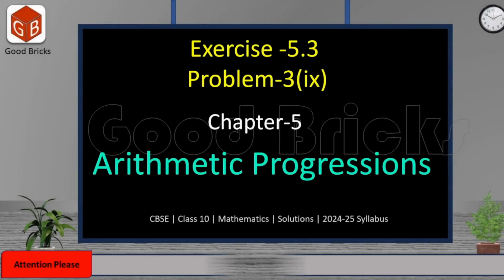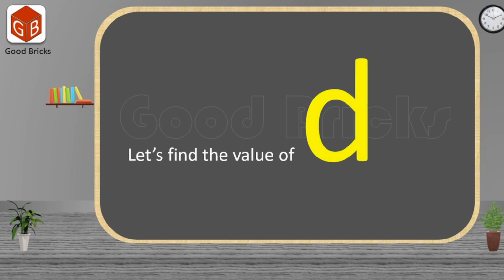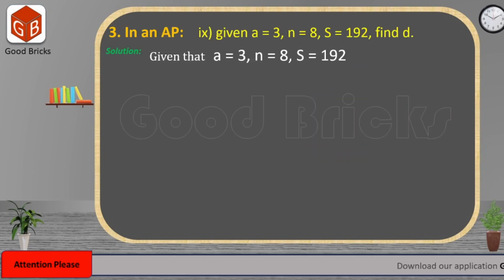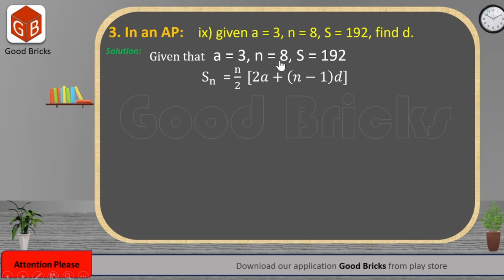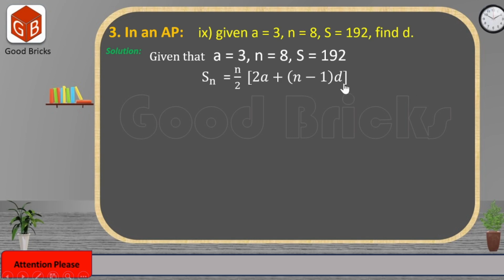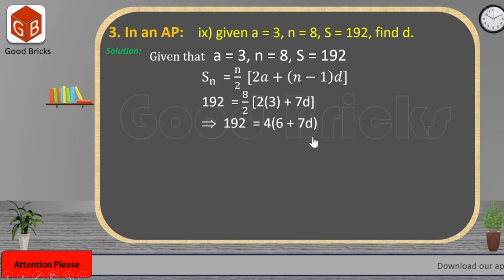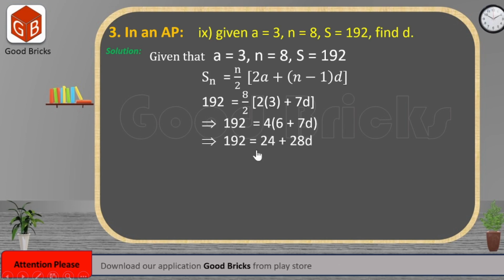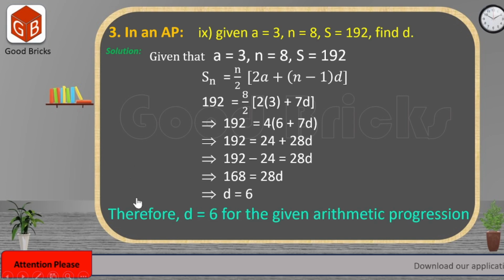MASTERING Arithmetic Progressions in Class 10 Math | Problem - 3(ix) | CBSE | Chapter -5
Learn how to master arithmetic progressions in Class 10 Math with this helpful problem-solving video. Understand Problem - 3(ix) in Chapter 5 CBSE curriculum.
Learn how to master arithmetic progressions in Class 10 Math with this video tutorial. We'll solve a problem from CBSE textbook Chapter 5 to help you understand the concept better.Need help mastering arithmetic progressions in Class 10 Math? Watch this video for a detailed explanation of Problem 3(vi) from Chapter 5, as per CBSE guidelines. @Goodbricks9  ncert cbse telangana andrapradesh ncertsolutions ncertmaths 10thmathsolution class10th cbsemaths Arithmetic Progressions | Exercise-5.3 | Problem - 3(vi) Chapter-5 |CBSE |Class-10|Math ncert | Chapter-5 | Arithmetic Progressions | CBSE |Class-10|Math ncert exercise class10thPlaylist Video app by: mixkit,pixabay,pexels#arithmetic maths math mathematics otome trigonometry cat education logarithms algebra mathproblems abacus otomegame mathstudent advancedmath sscexam matrices differentiation jeemain permutationandcombinations determinant mathsolver jeeadvanced arithmeticinc geometry hotanimeguy function cinderellatv sscchsl hyperbola complexnumbers otaku circle anime parabola ellipse hotanimeguys bishounen calculus otomeanime otomeapp airforceexam ikemen bishie sequenceseries binomial sscexams hotanimeboys straightline quadraticformula limit continuity tutor uniquekaksha arithmeticgames love children numeracy mathematician onlinearithmetic progression as level maths,arithmetic progression as level,arithmetic progression in tamil,arithmetic progression for competitive exams,arithmetic progression in telugu,arithmetic progression in one shot,arithmetic progression in hindi,arithmetic progression for tet exam,arithmetic progression for adre,arithmetic progression in kannada,arithmetic progression for cat exam,arithmetic progression for class 10th,arithmetic progression from basic,arithmetic progression by aditya ranjan sir,arithmetic progression by shobhit nirwan,arithmetic progression by jacob sichamba,arithmetic progression by ritik sir,arithmetic progression by gagan pratap,arithmetic progression by dear sir,arithmetic progression by abhinay sharma,arithmetic progression by sahil sir,arithmetic progression by abhijit sir,arithmetic progression by kaushik mohanty,arithmetic progression in assamese,arithmetic progression in malayalam,arithmetic progression in business mathematics,arithmetic progression in aptitude,arithmetic progression in class 10th,arithmetic progression for beginners,arithmetic progression for grade 6,arithmetic progression for ssc cgl,arithmetic progression for cat,arithmetic progression for up police constable,arithmetic progression for class 10,arithmetic progression for nda,arithmetic progression for cuet,arithmetic progression for jee mains,arithmetic progression in english,arithmetic progression in discrete mathematics,arithmetic progression in maths,arithmetic progression in economics,arithmetic progression in 10 minutes,arithmetic progression in bengali,arithmetic progression in c language,arithmetic progression of class 10th,arithmetic progression of class 10,arithmetic progression of 10th standard,arithmetic progression of class 11,arithmetic progression past papers,arithmetic progression plus one,arithmetic sequence pre cal,arithmetic series pre cal,arithmetic sequence pre calculus,arithmetic progression under 30 minutes,arithmetic progression up police,arithmetic progression up police constable,arithmetic progression class 10 up board,arithmetic progression class 10 up board english medium,arithmetic progression class 10 up board hindi medium,arithmetic progression vs geometric progression,arithmetic sequence with fractions,arithmetic sequence with variables,arithmetic sequence without first term and common differenceOur App